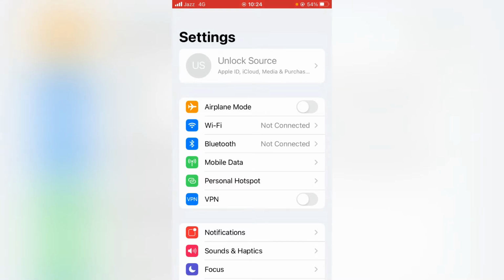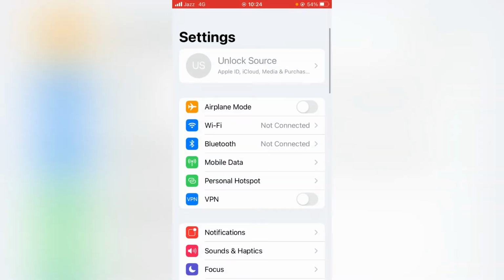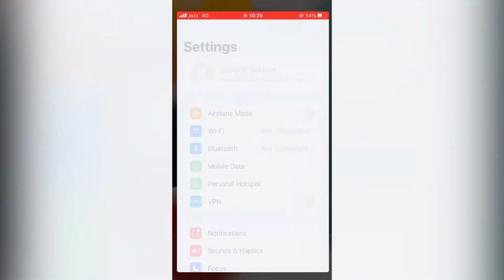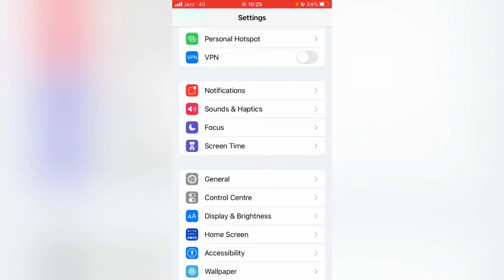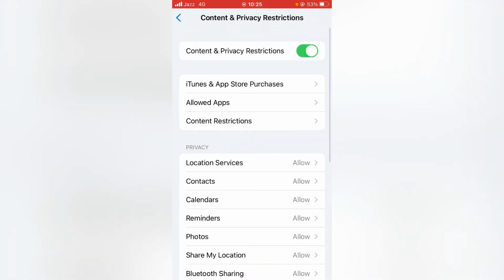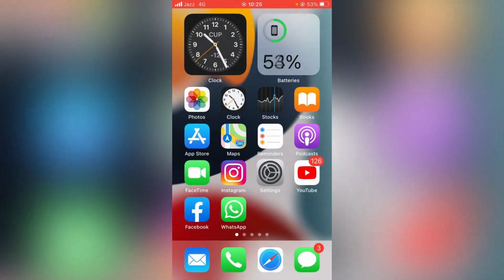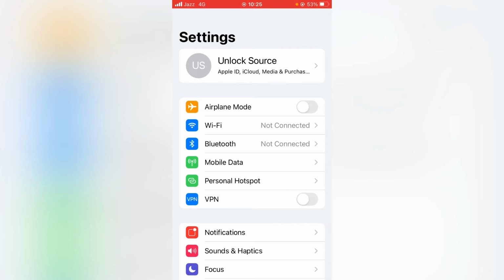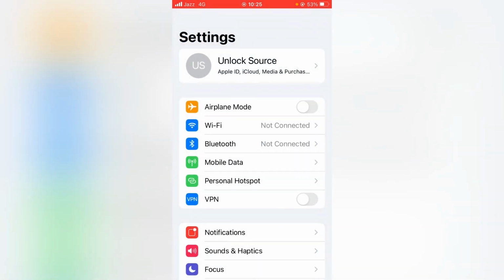Apple ID is Greyed out in Settings | Apple ID is Greyed out on iPhone iOS 15 | iPad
After watching this video you will be able to know "How to Fix Apple ID is Greyed out in Settings | Apple ID is Greyed out on iPhone iOS 15 | iPad ". So get rid of this problem and enjoy your device.